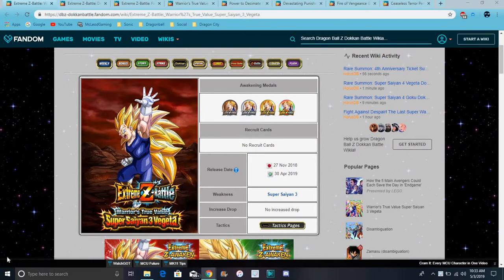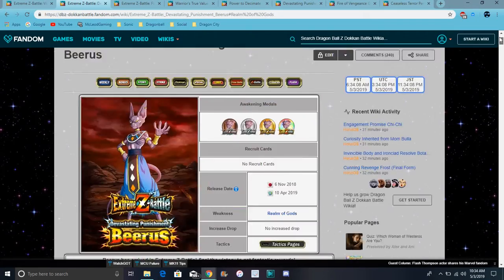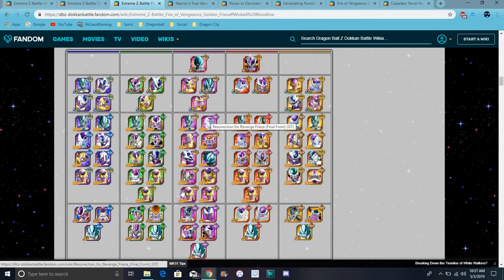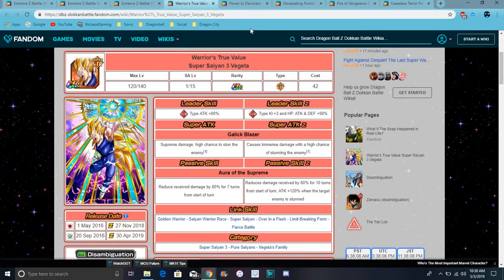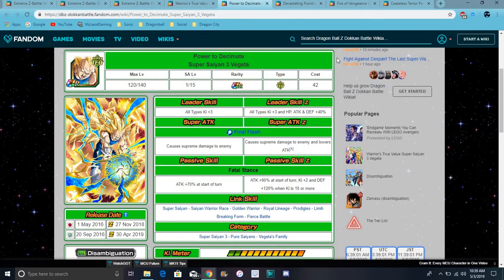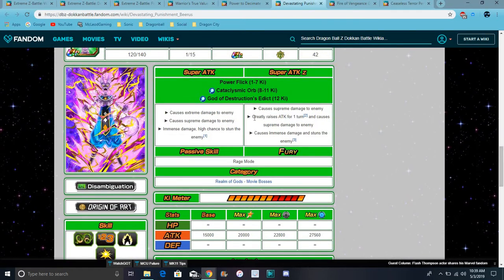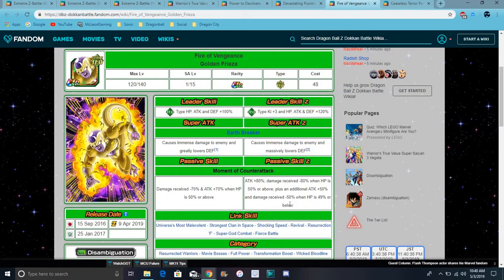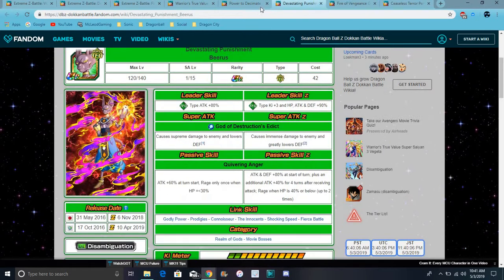STR SS3 Vegeta TEQ Beerus & Golden Frieza EZA Details & All Info DBZ Dokkan Battle